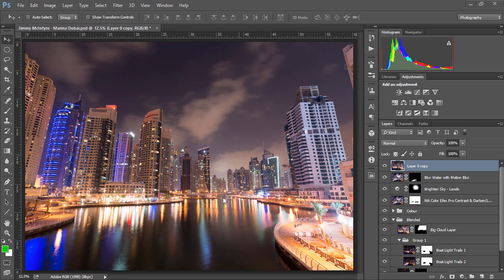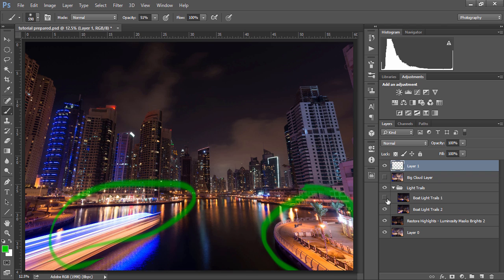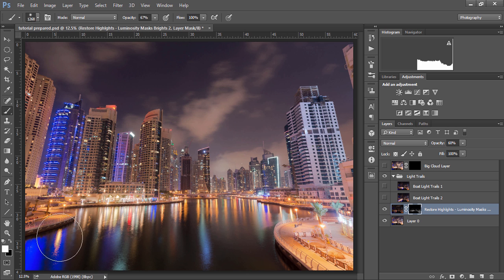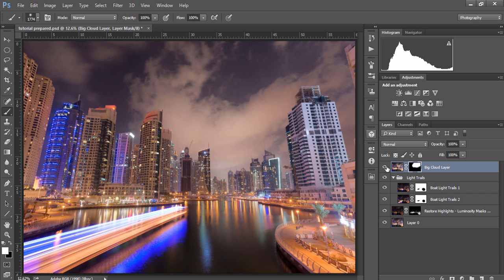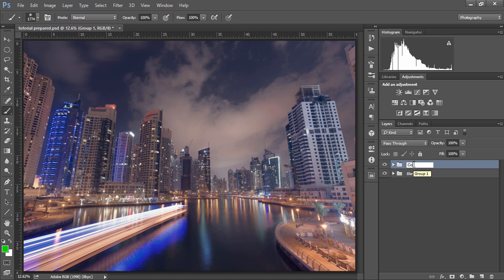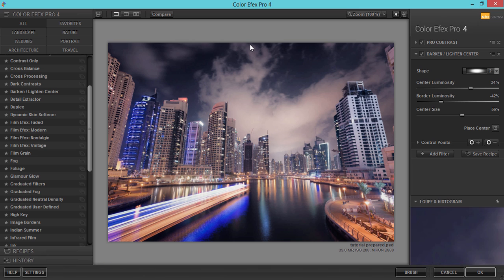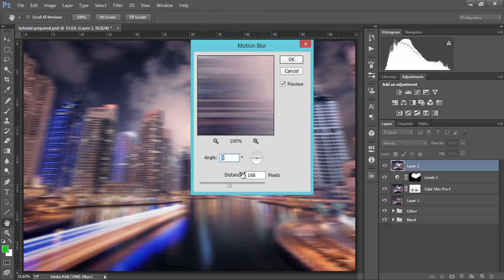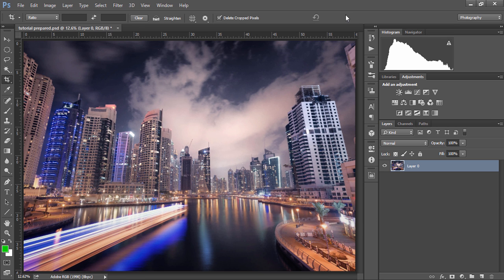How To Create A Dynamic Cityscape In Photoshop Tutorial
Learn how to edit a dynamic cityscape photo in Photoshop. You'll learn to use Luminosity Masks, a non-destructive workflow, and much more...

500PX Article: Coming Soon